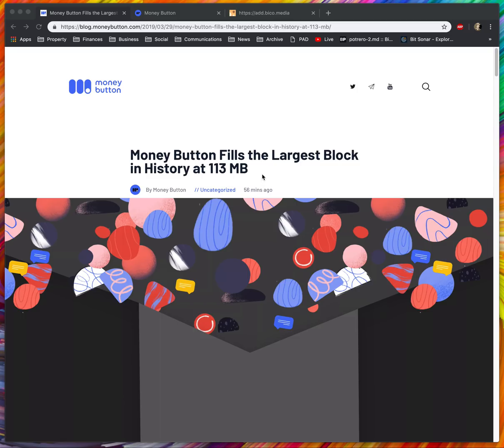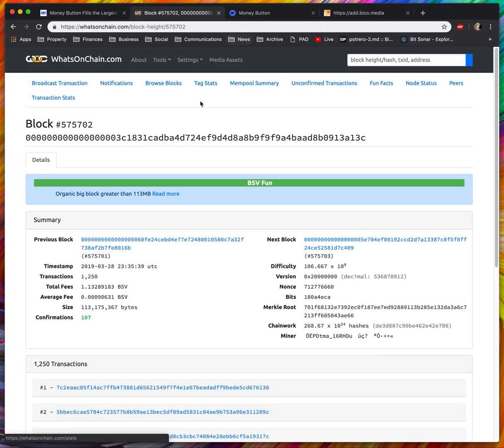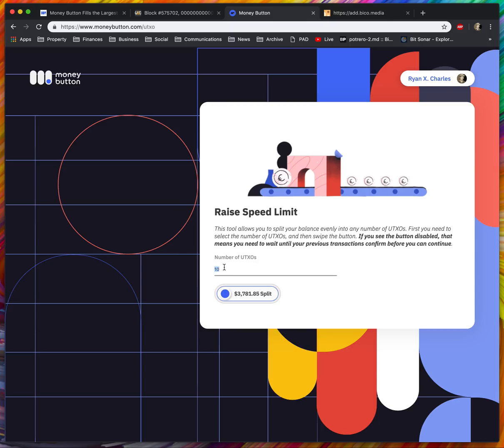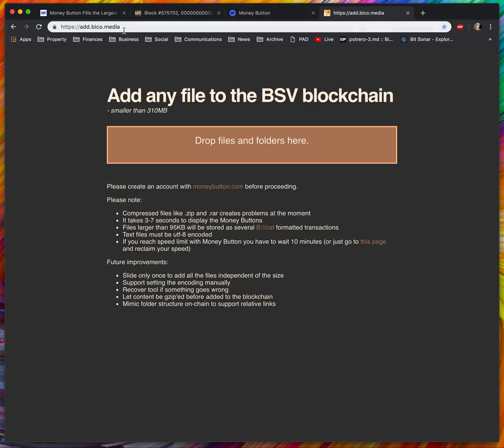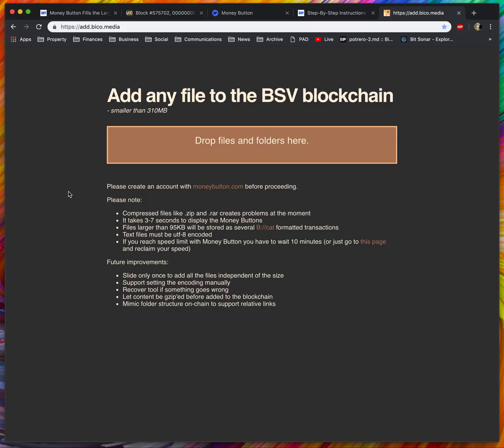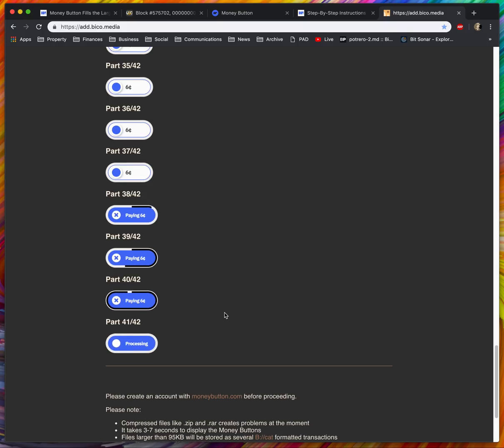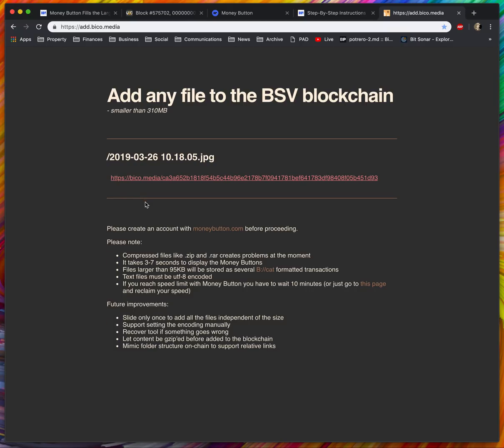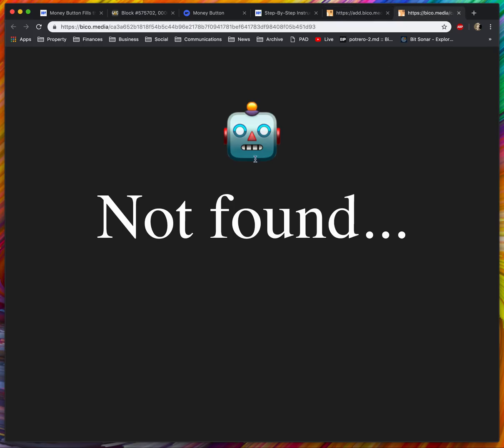Upload Large Files Very, Very Quickly With Multiswipe Money Button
Money Button Fills the Largest Block in History at 113 MB